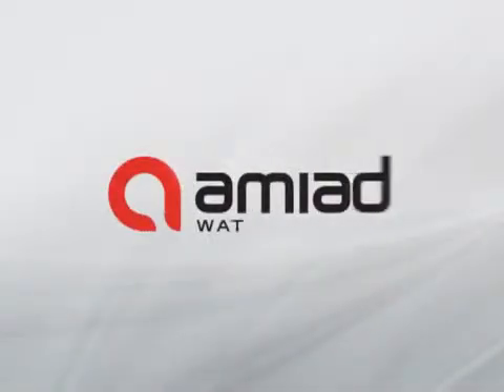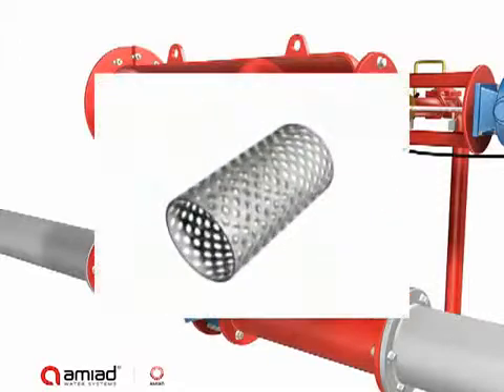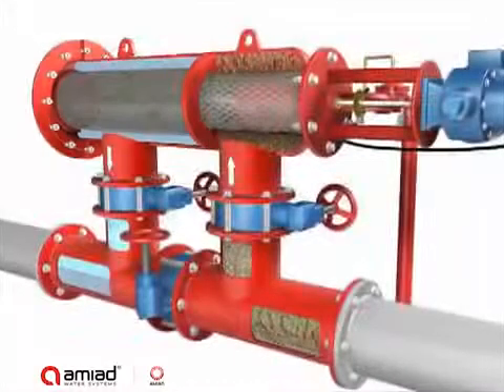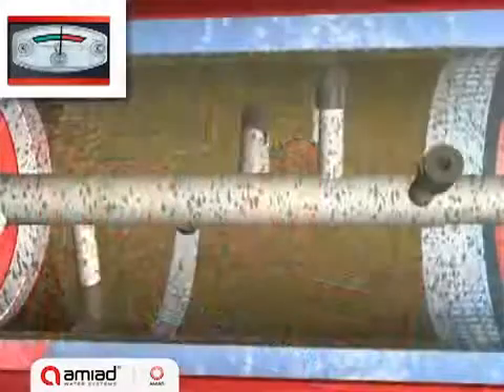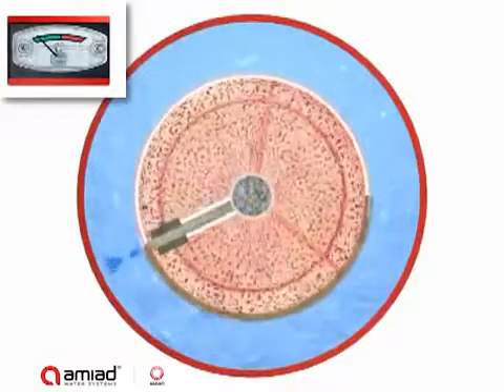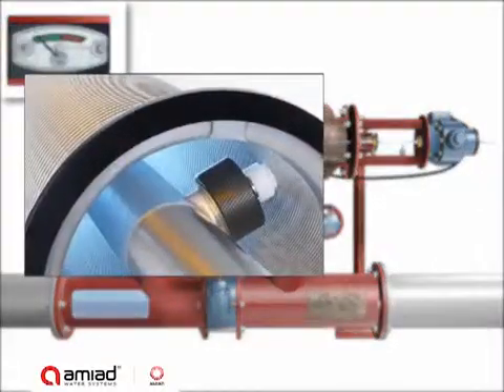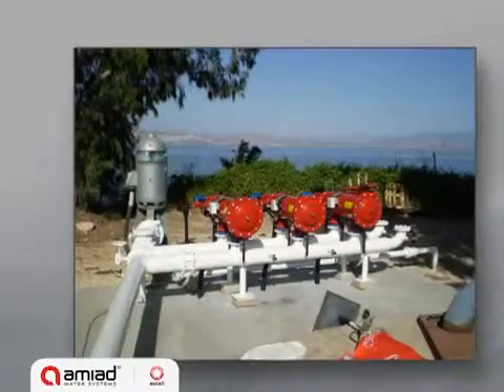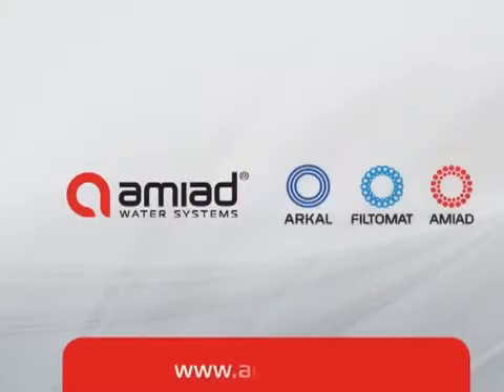НПЦ ПромВодОчистка: Сетчатый фильтр Amiad серии SAF с электромеханическим механизмом промывки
Общий принцип.
Фильтры серии Amiad SAF имеют сложную конструкцию, но просты в эксплуатации, автоматизированы, оборудованы механизмом самоочистки с электроприводом.

Фильтры серии «SAF» рассчитаны на расходы до 400 м³/ч (1760 gpm), с различными сетчатыми фильтрами, предусматривающими степень фильтрации от 800 до 10 микрон, с диаметром на входе/выходе 2"-10".

Конструктивно фильтр сетчатый для воды представляет собой цилиндрический корпус, внутри которого размещена фильтрующая металлическая сетка, свернутая в цилиндр. Поток воды поступает внутрь фильтрующего элемента. Все загрязнения остаются на его внутренней поверхности. Очищенная от примесей вода поступает во внешнюю часть корпуса и идет далее на выход фильтра.

В процессе работы, объем осадка, образующегося на внутренней поверхности сетки постепенно увеличивается. Производительность сетчатого фильтра грубой очистки воды уменьшается. Для восстановления его работоспособности необходимо периодически выполнять его очистку.

Интересует консультация наших специалистов?